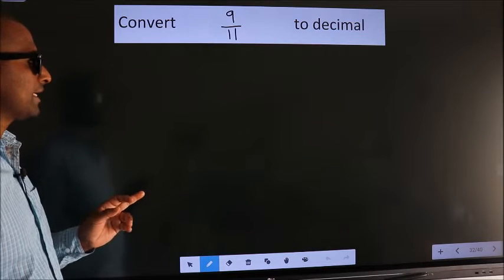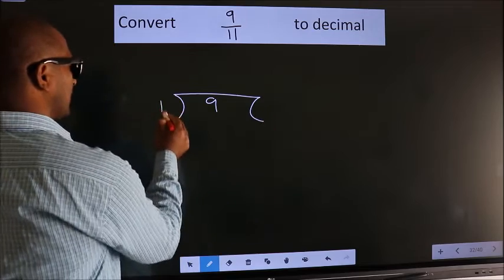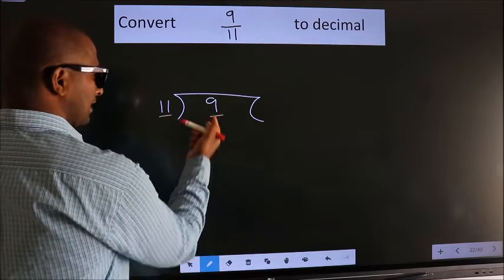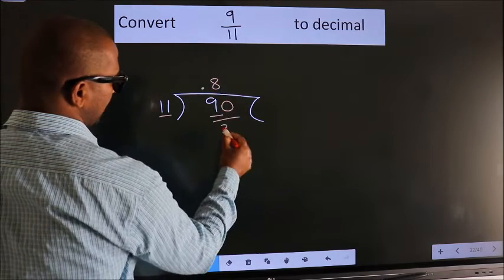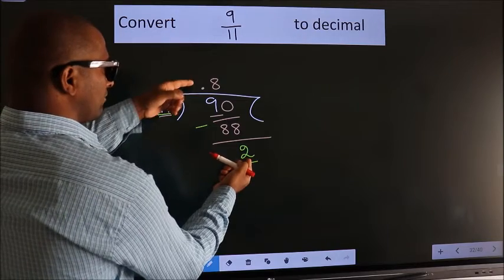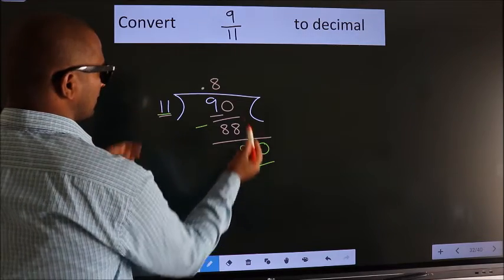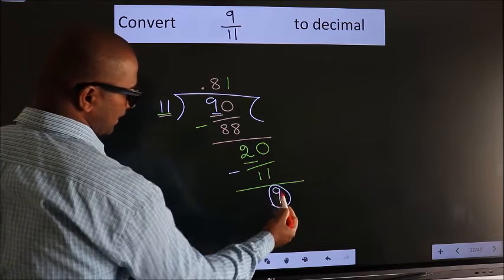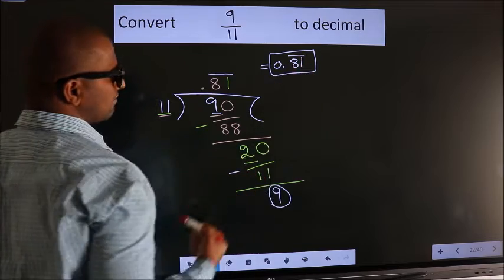CONVERT FRACTION 9/11= ? TO DECIMAL